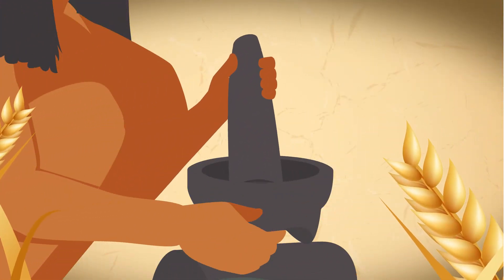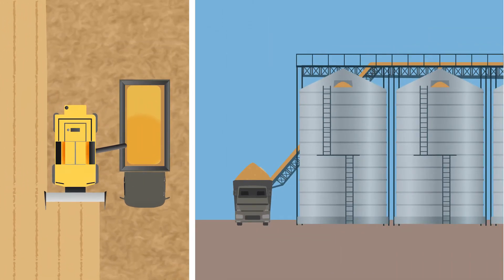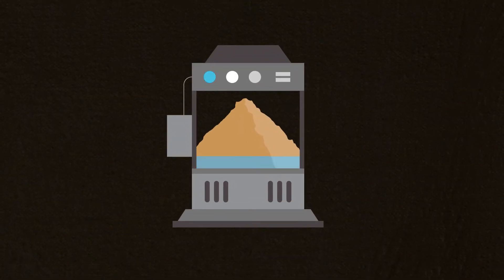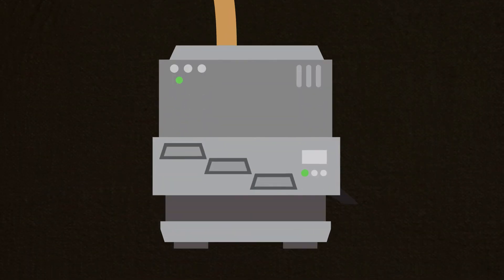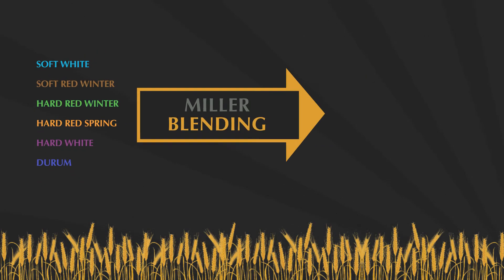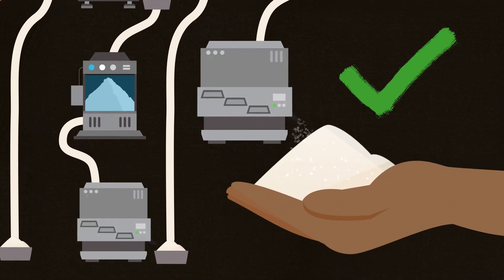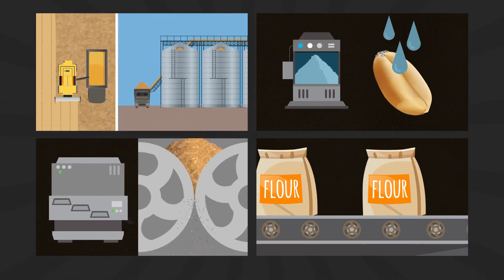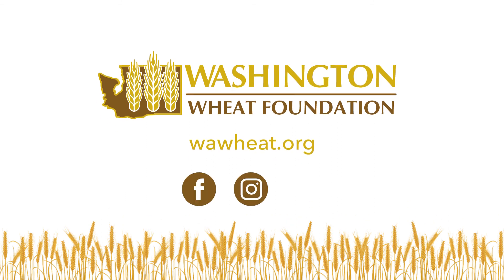How is flour made?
A quick in-depth look at how flour is made from wheat. From the farm to the mill. Discusses shipping, milling and blending.